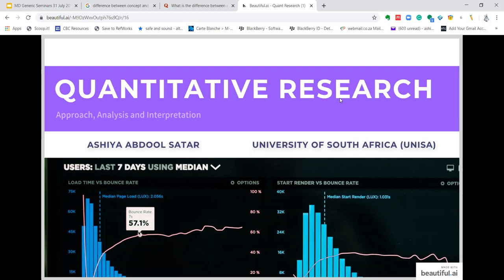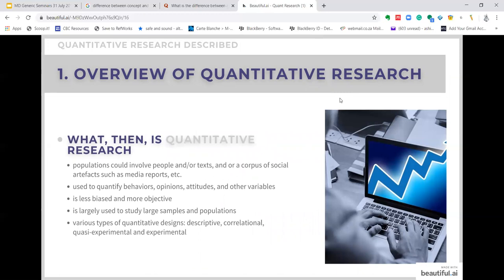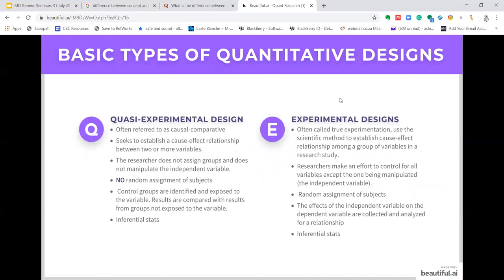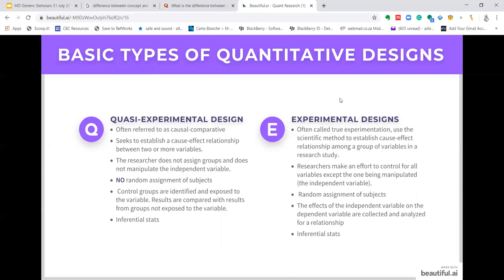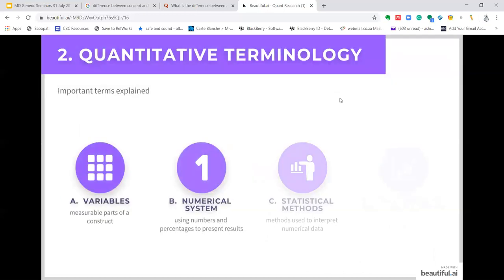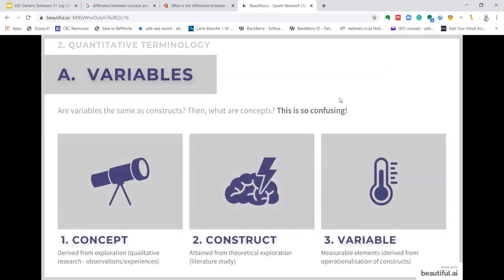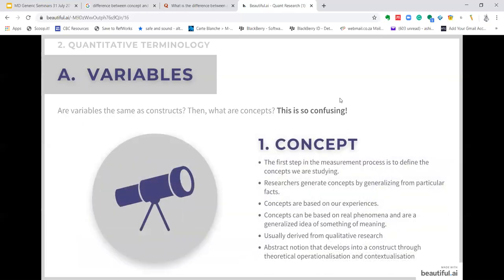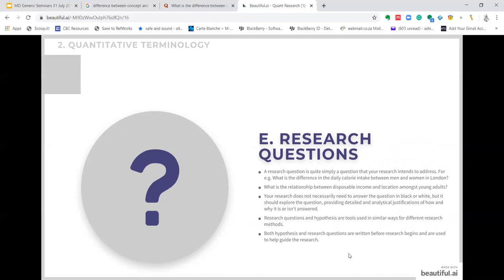Quantitative Research: Approach, Analysis and Interpretation - An Overview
Prepared and Presented by Ashiya Abdool Satar from the University of South Africa (UNISA).

Provides an overview of quantitative research in terms of the approach, analysis and interpretation of quantitative studies.

An introductory presentation for novice researchers.